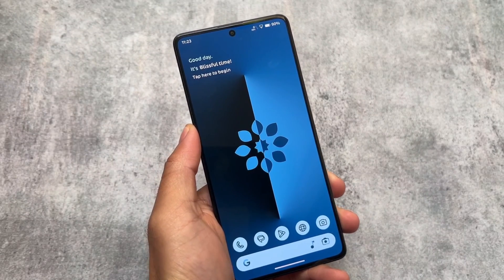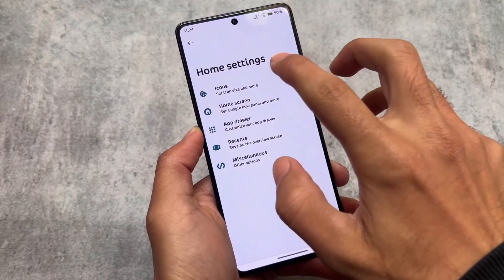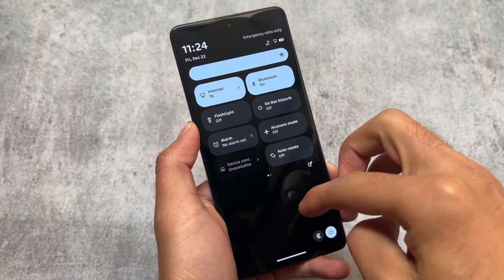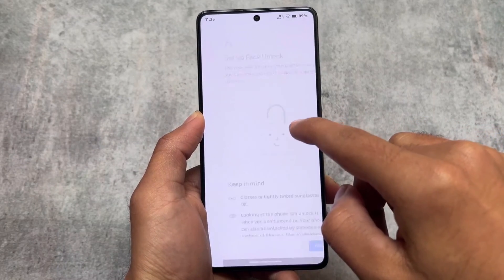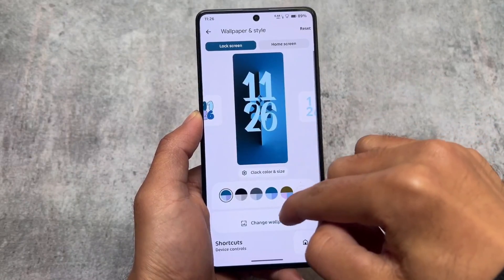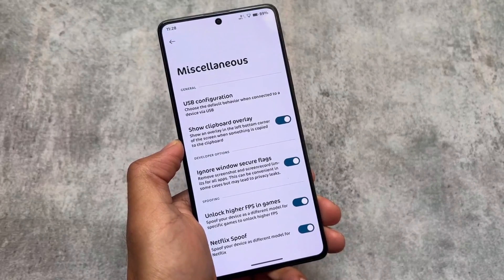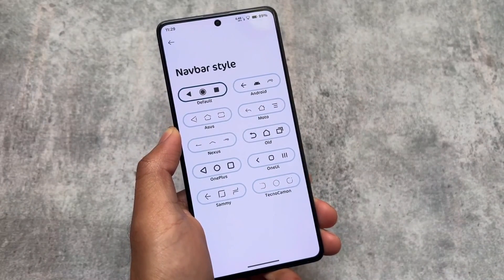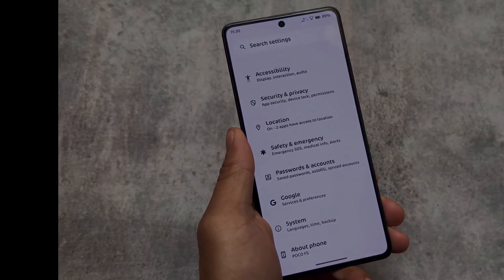This Custom ROM is back ⚡️ ft. Bliss OS Android 14! Another Similar Custom ROM? 🧐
Hey guys, What's Up? Everything is good I Hope. In this video, I'm going to show you the " This Custom ROM is back ⚡️ ft. Bliss OS Android 14! Another Similar Custom ROM? 🧐 ". Make Sure to watch this video till the end to understand everything.